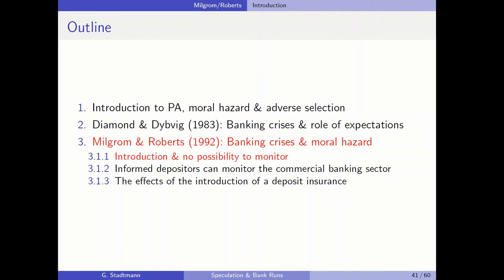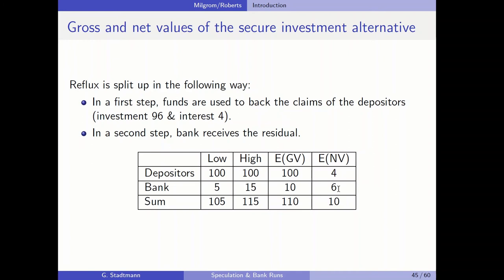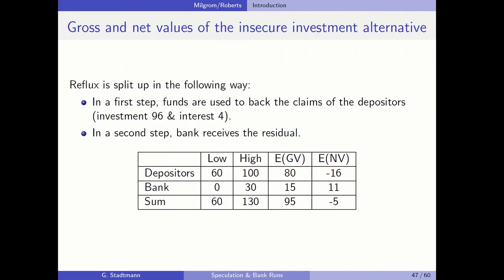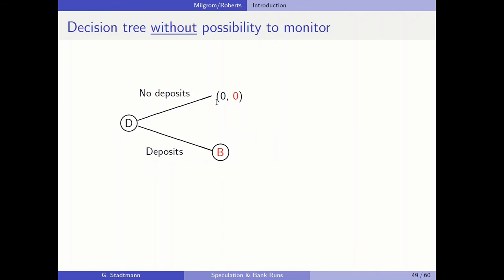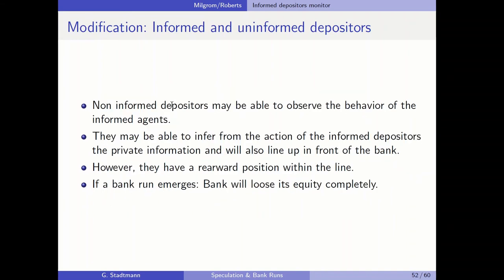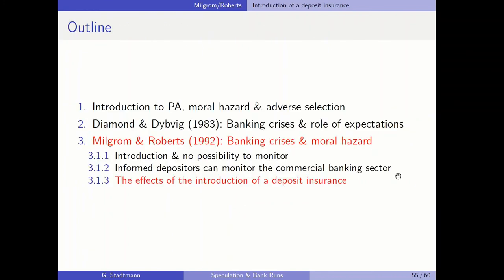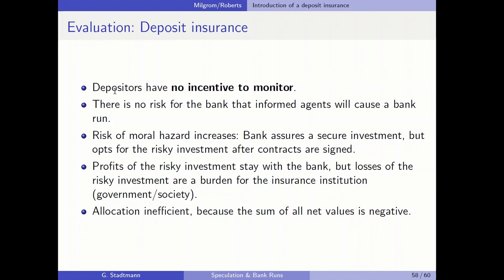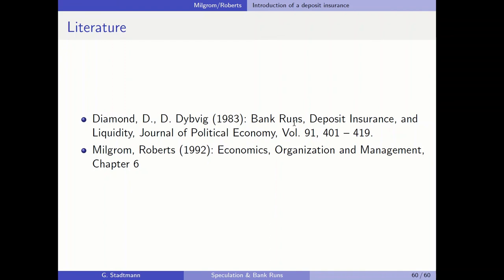Banking Crisis (Part 3)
MIlgrom Roberts Model of banking crisis and the role of the lder of the last resort